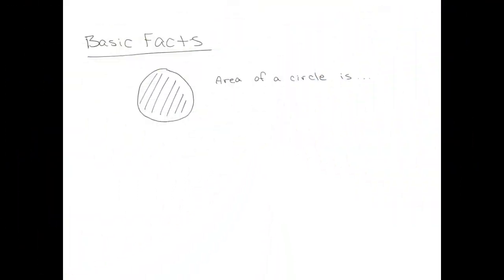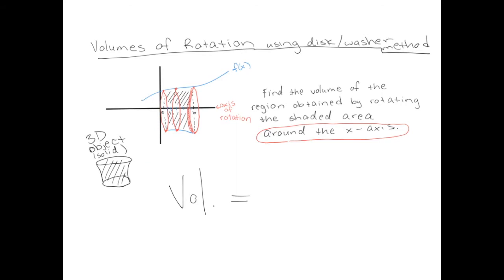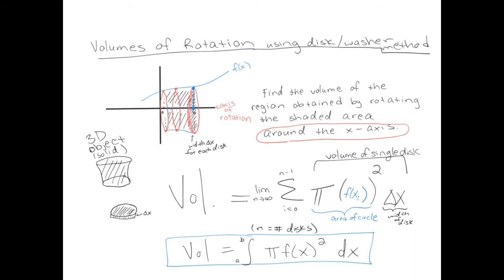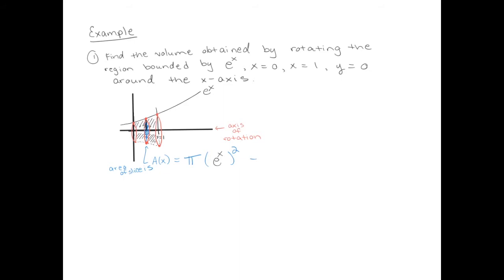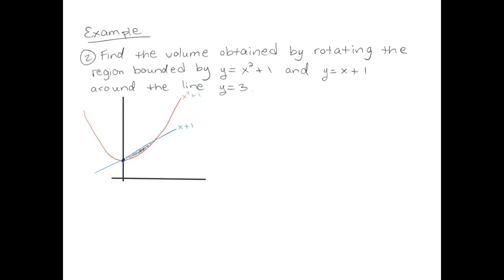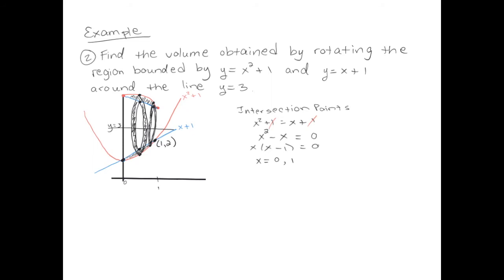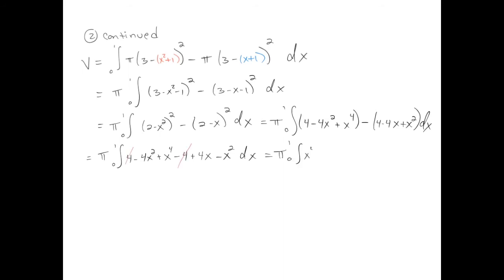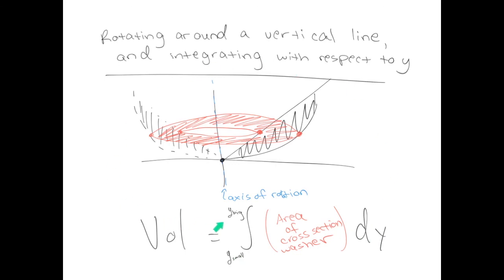Calc II: 08 - Volumes of Rotation using Disks and Washers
We rotate regions around an axis of rotation, and then find the volume using disks or washers depending on the problem.  Notesheet guide for this video can be found at: